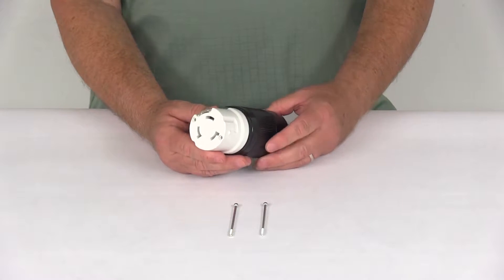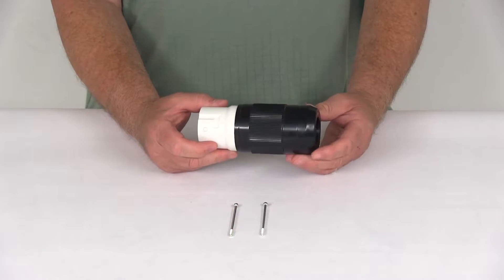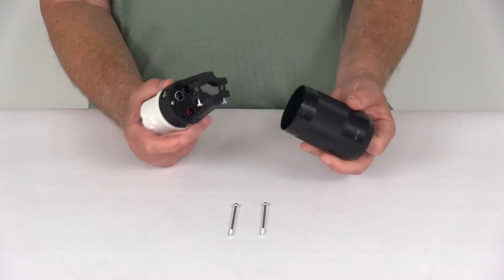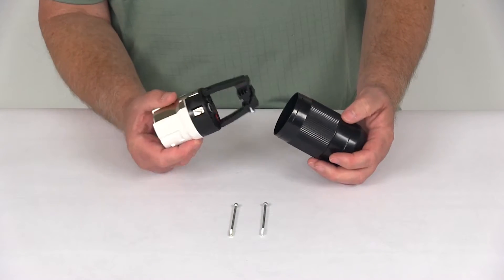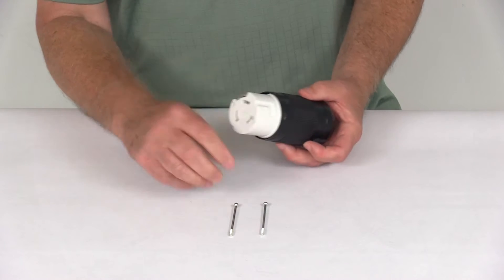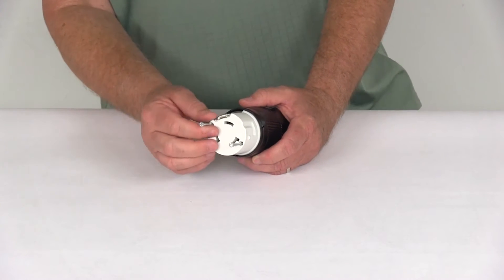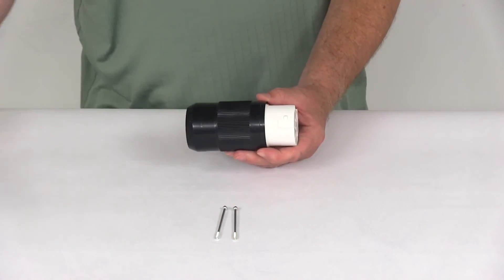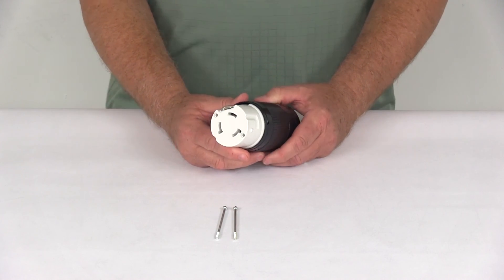etrailer | Complete Breakdown of the Mighty Cord Replacement Twist Lock Connector for RVs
Click for more info and reviews of this Mighty Cord Marine Power,RV Power Cord:

Today we're going to take a look at the Mighty Cord 50-amp detachable female twist-lock connector. This 50-amp waterproof replacement female twist-lock connector is excellent for use in construction or repair of a 50-amp RV cord. The 50-amp detachable twist-lock connector is on this end. On this end, if you pull that off, you can run your wire right through here. You bring your pigtails through, run it through here, make your connections of the pigtail wires, and then tighten this down over the cord to hold it into place. Once you get it all secured, then you'll just, there's 2 holes here that those bolts will go through.

You just line those 2 holes up with the 2 holes in this cover right here, put your bolts in just like that, and then tighten it down, and once you tighten it down, it will give you a nice, secure, waterproof connection. This is designed to be used with a threaded ring cover that we do sell separately on our website. It's part number A10-50CD, and just to give you an idea of the length of this connector from end to end, it's going to be right at 5 inches long. That should do it for the review on the Mighty Cord 50-amp detachable female twist-lock connector.